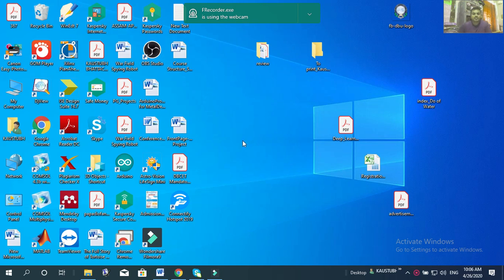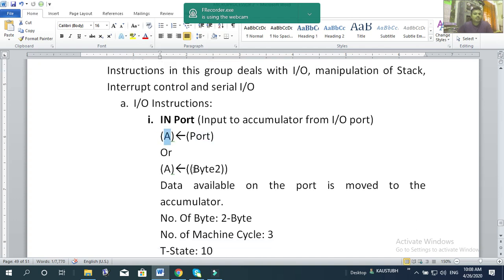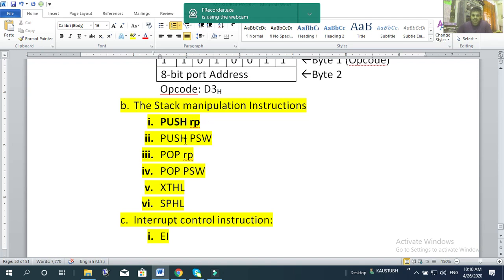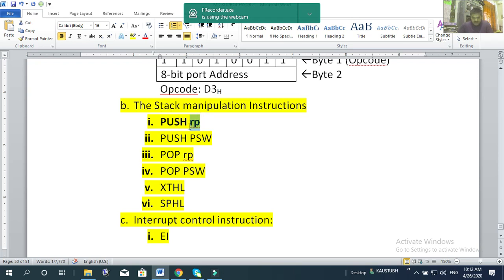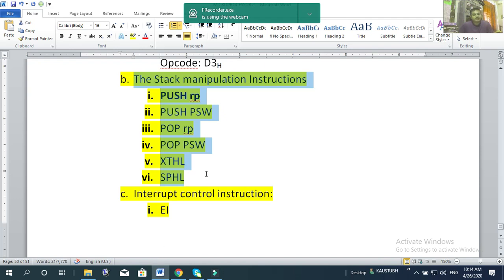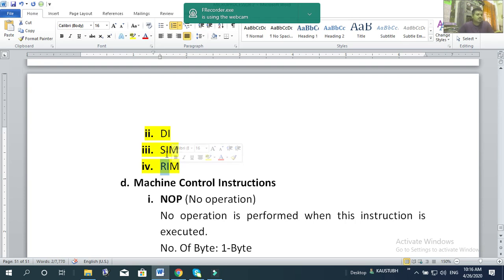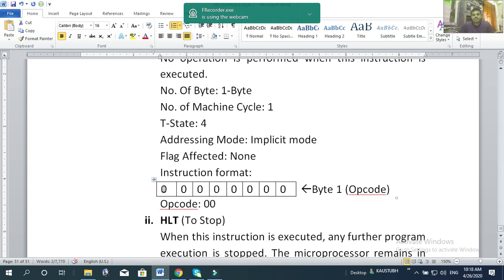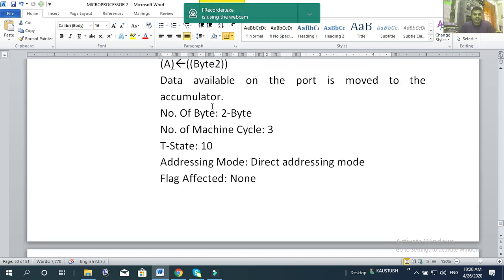Instruction sets of 8085 Microprocessor: Stack, I/O and Machine Control Instructions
This video explains the instructions for I/O and Machine control available in 8085 Microprocessor